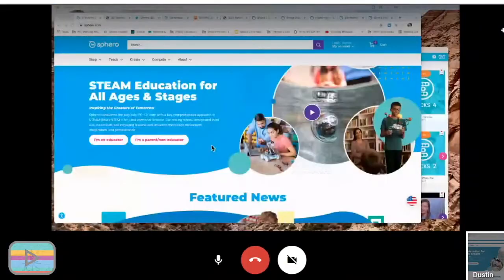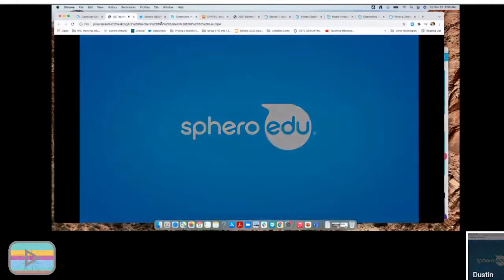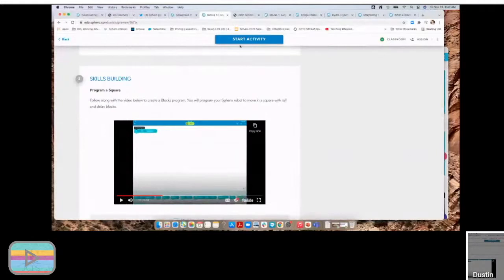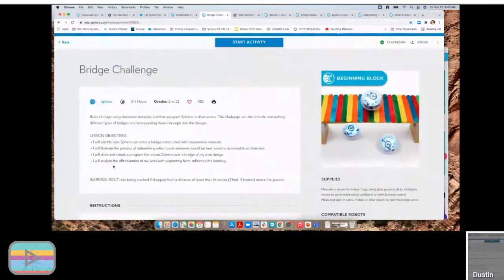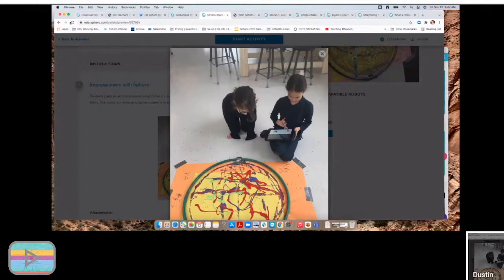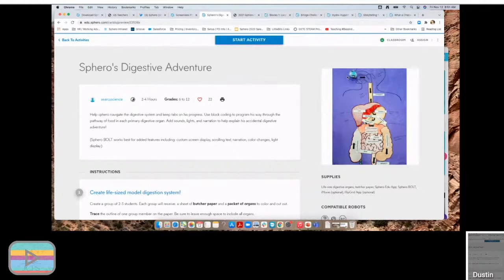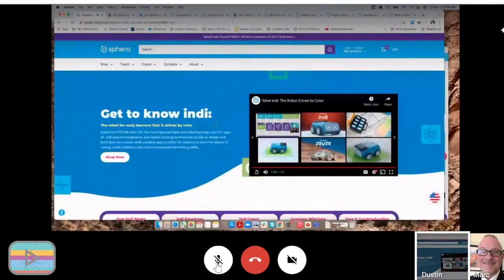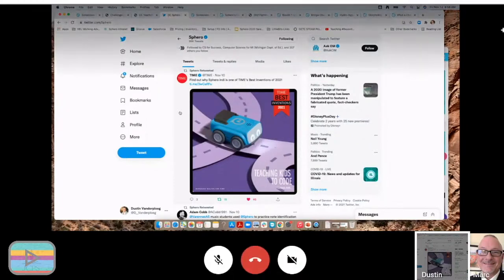Sphero, Gold Day 11/11/21